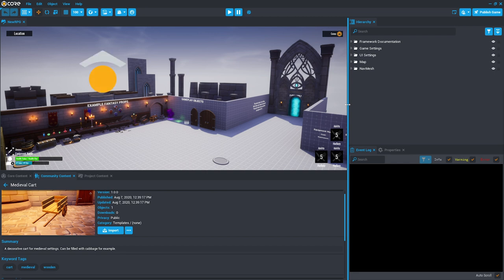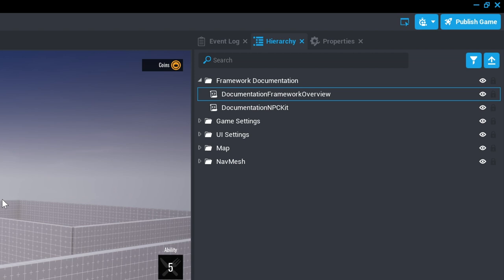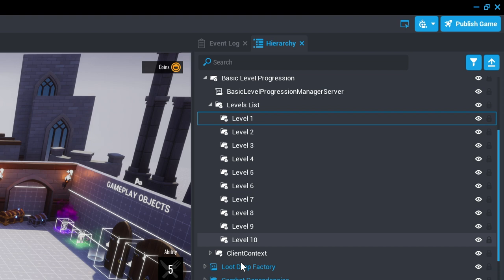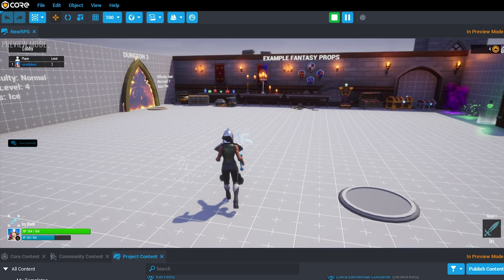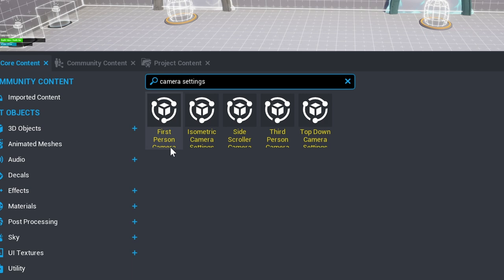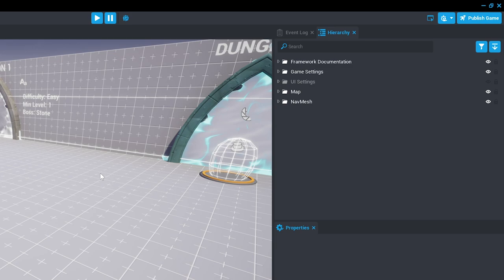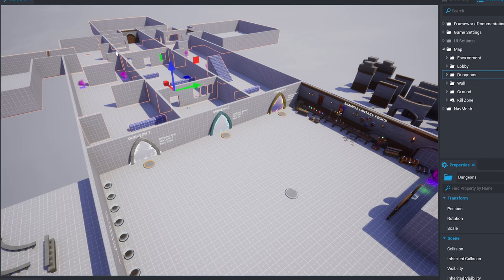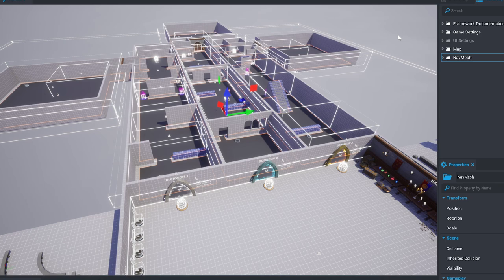Core RPG Framework Part 2: Organizing your Project